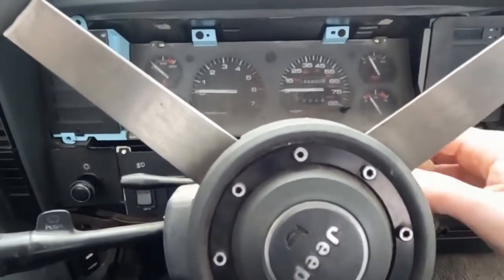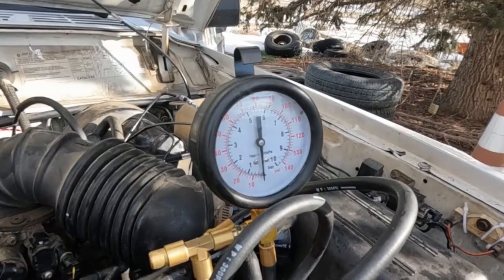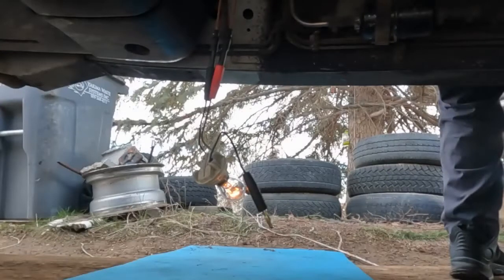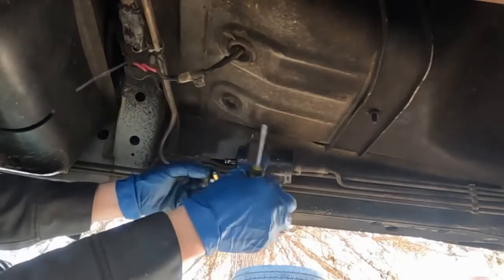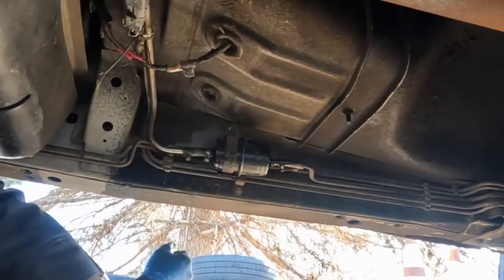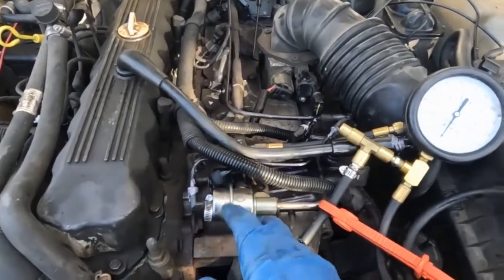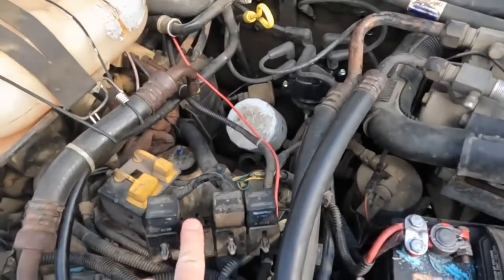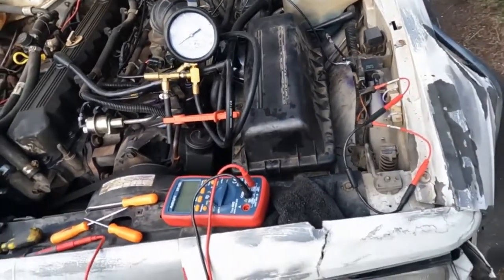1990 Jeep Comanche Starts Then Dies | Diagnose a Start and Stall Condition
Hey everyone. In this video I will be figuring out why this 1990 Jeep Comanche starts then dies. Also we will discuss a little about how the fuel pump circuit works.

🛒TOOLS NEEDED:
▪️ Fuel pressure tester
▪️ Electrical test kit
▪️ Test light